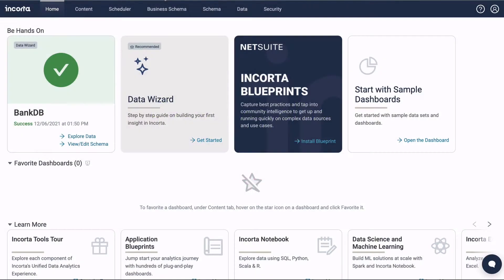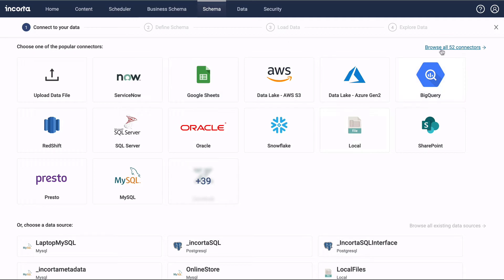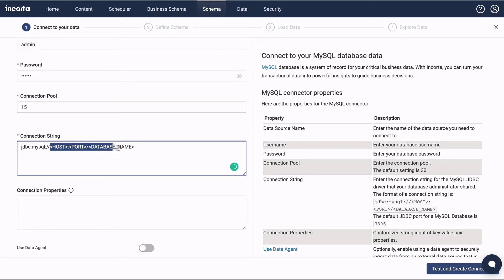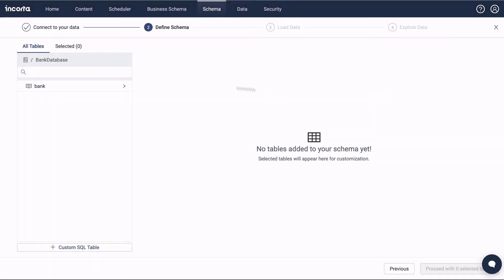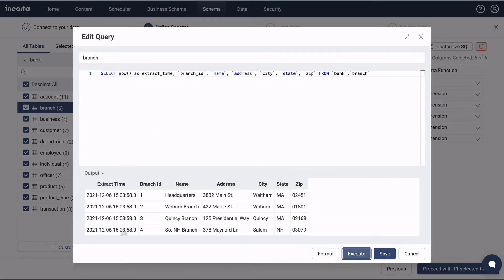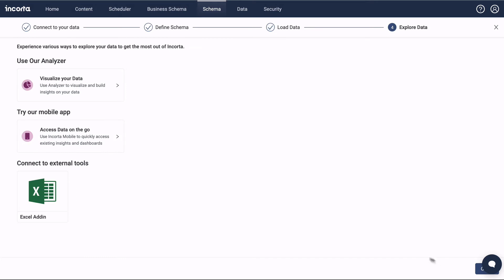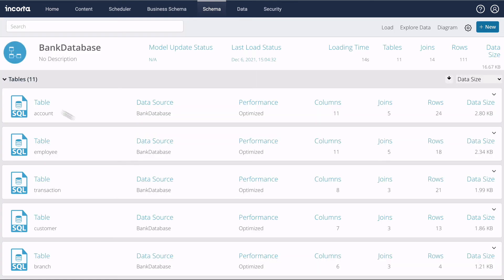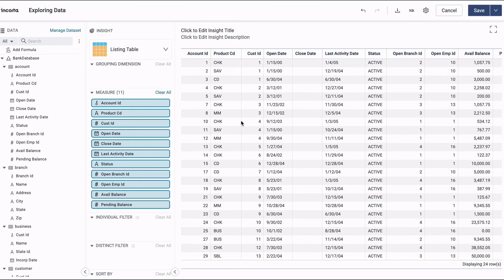Using the Data Wizard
(120) Data in Incorta is designed to be continuously refreshed, so your data analysis is always up to date. However, setting up a data pipeline requires a step or two more than just uploading a file. This is where the Data Wizard comes in. The Data Wizard guides you through the steps of creating a data connection, populating a physical schema, and loading the data.